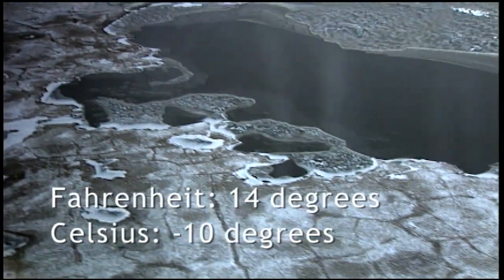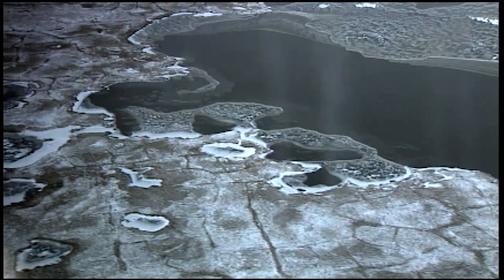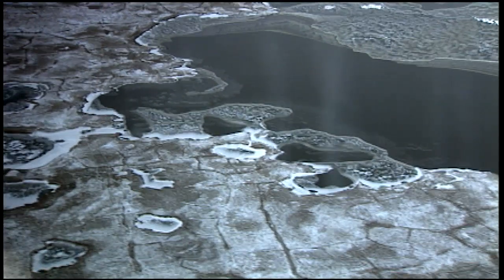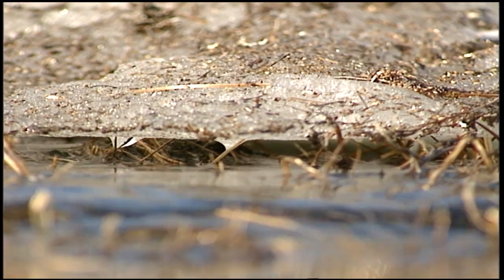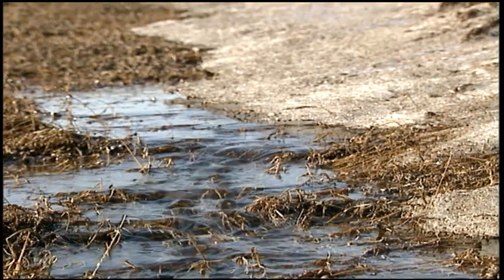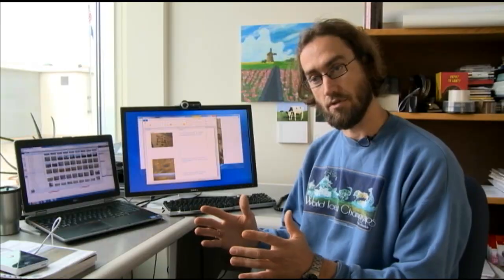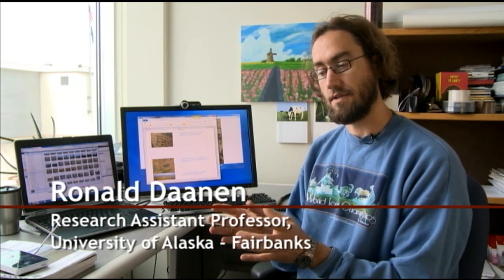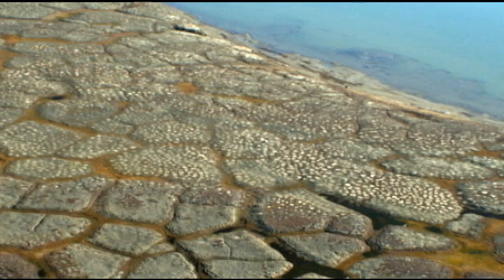Permafrost Patterns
FrontierScientists.com – Permafrost patterns dot the Arctic tundra. Ronald Daanen and Vladimir Romanovsky explain patterns that thawing permafrost has created in the Arctic. Daanen is an assistant professor at the University of Alaska, Fairbanks.  Romanovsky is a professor in Geophysics, and professor of geology at the University of Alaska, Fairbanks.